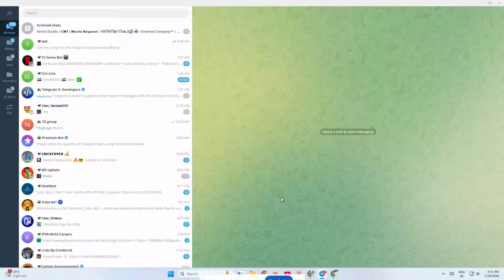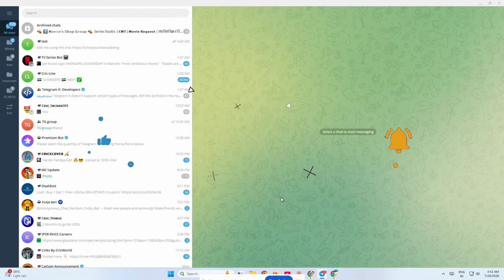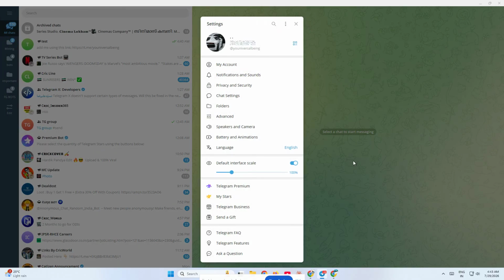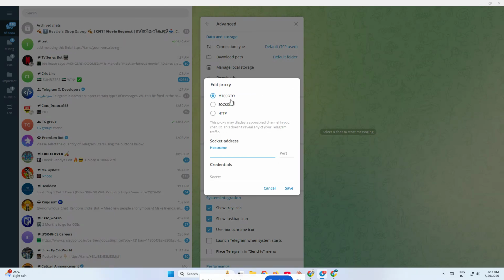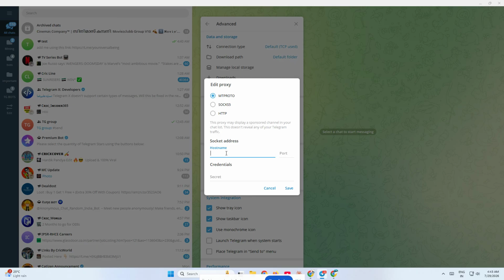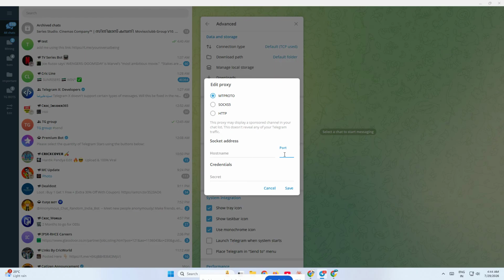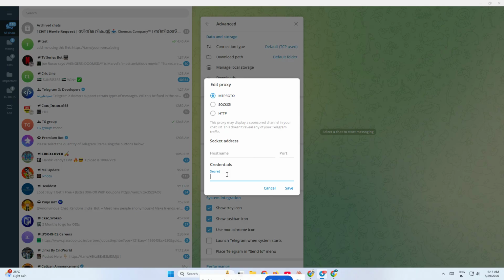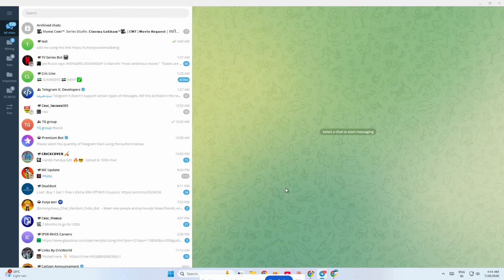How To Telegram Proxy (Easy Setup Guide)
Learn how to set up a Telegram proxy on Telegram Desktop using SOCKS5, HTTP, or MTProto. This step-by-step guide shows you how to find the connection settings, add a custom proxy, and connect successfully.

🕚Timestamps:
00:00 - Intro
00:15 - Open Telegram Desktop And Menu
00:30 - Go To Settings And Advanced
00:46 - Open Connection Type
00:58 - Add A Custom Proxy
01:13 - Enter Proxy Details
01:42 - Save And Connect
02:00 - Troubleshooting Tips
02:15 - Outro

✍️What You'll Learn In This Video:
• How To Set Up A Telegram Proxy On Desktop
• How To Choose SOCKS5, HTTP, Or MTProto
• How To Enter Server, Port, And Secret Details
• How To Save And Connect Your Proxy Settings
• How To Troubleshoot Telegram Proxy Connection Issues

💡Pro Tips:
• Always double-check the server address and port before saving.
• Match the proxy type exactly with the details from your provider.
• If the proxy fails, re-enter the login or secret information carefully.
• Use a trusted proxy provider for better stability and security.